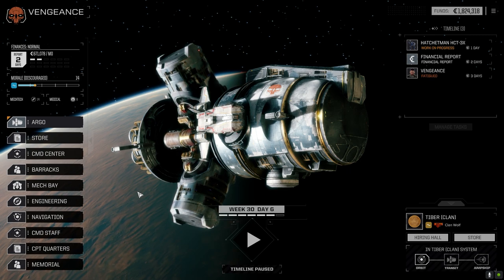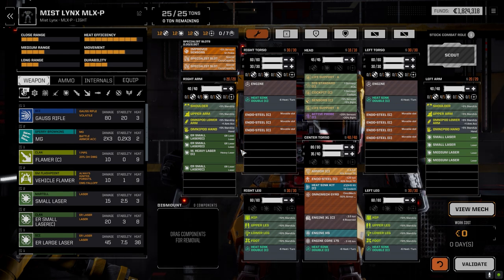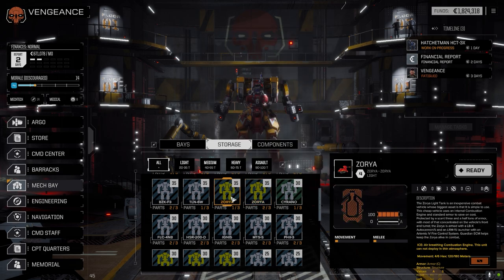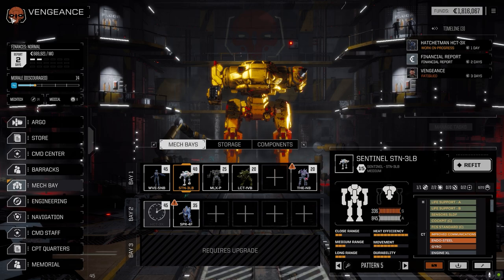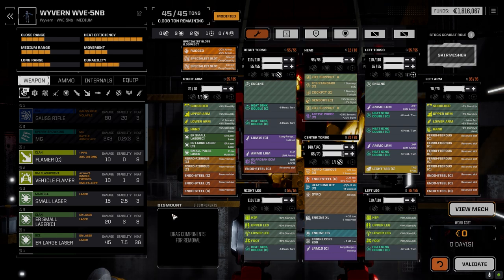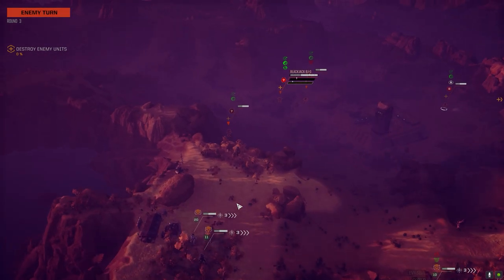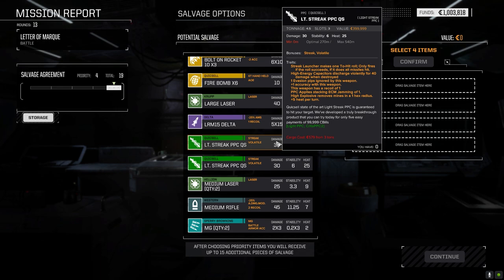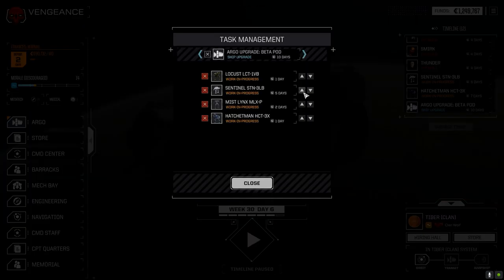Roguetech - The Royals - Ep07